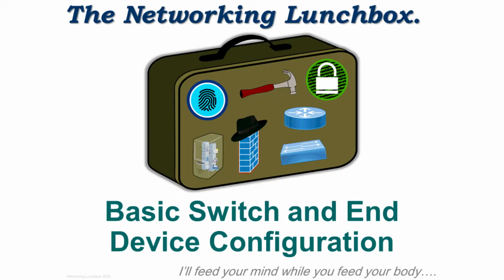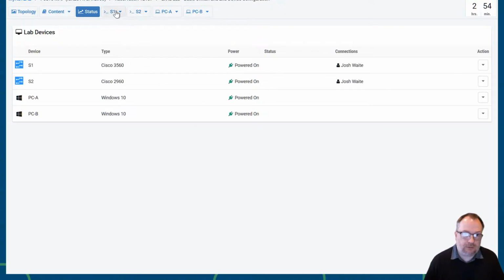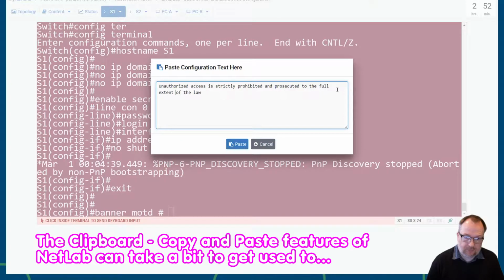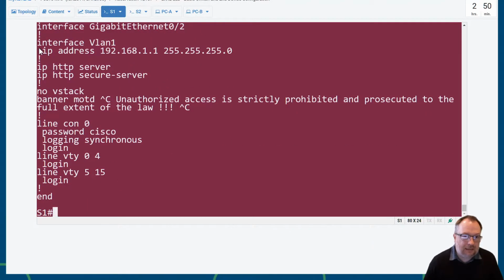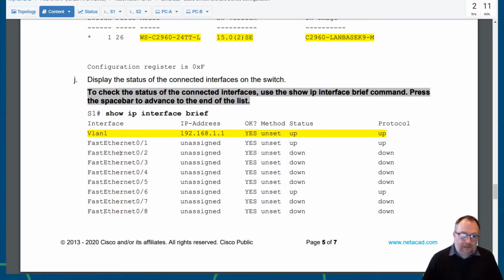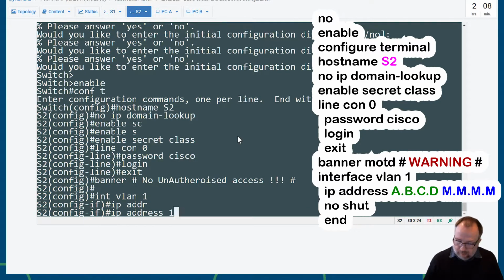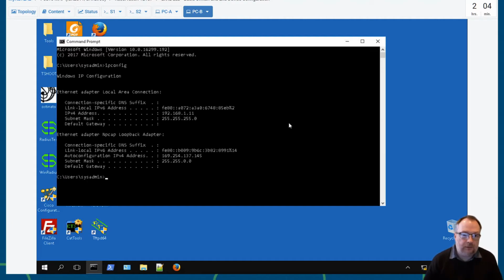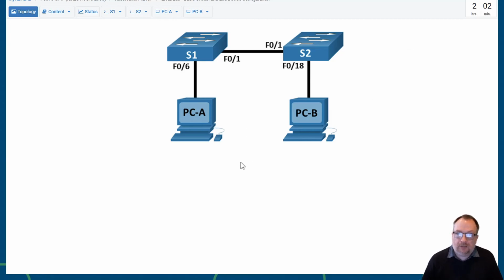Basic Switch and End Device Configuration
Very Basic Switch and End Device Configuration with IPv4, just so they can ping each other.